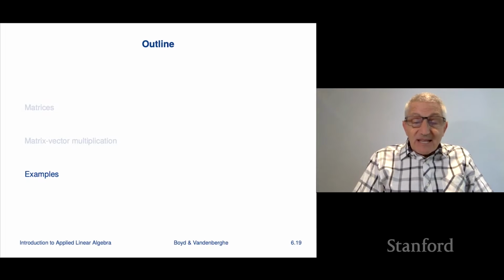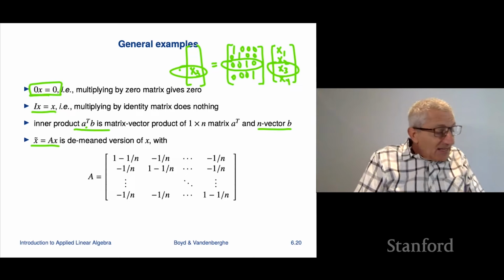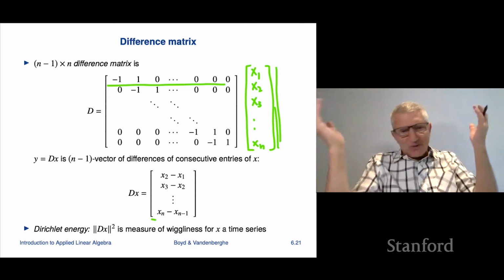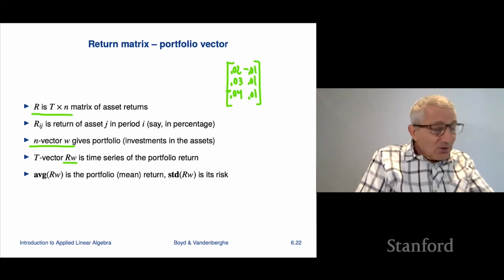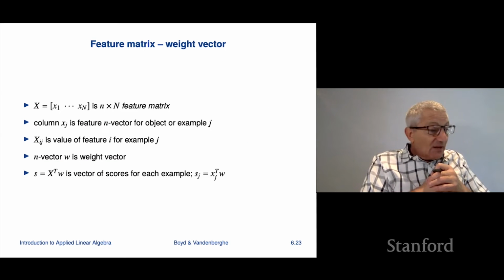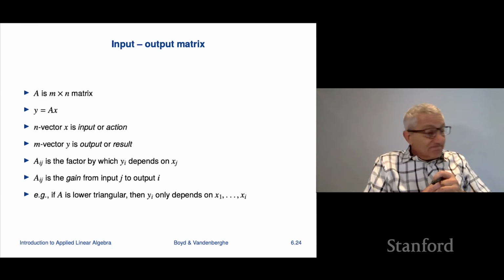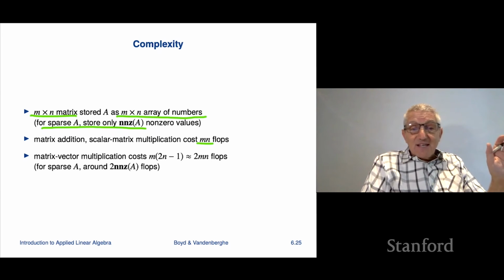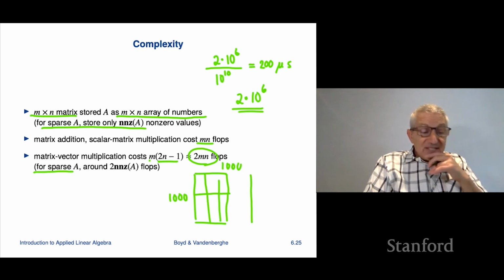Stanford ENGR108: Introduction to Applied Linear Algebra | 2020 | Lecture 19-VMLS matrix vector ex.